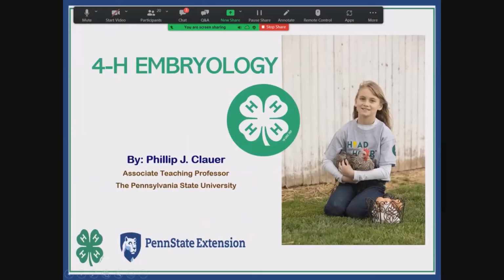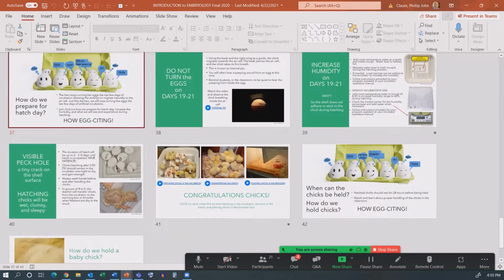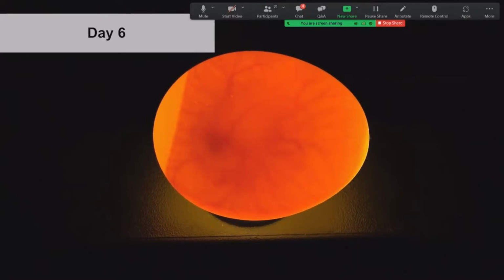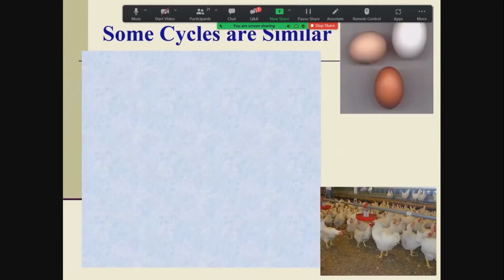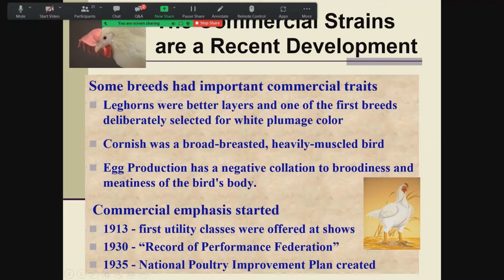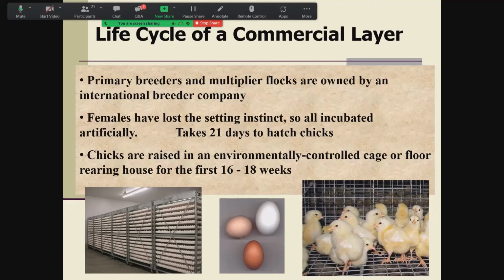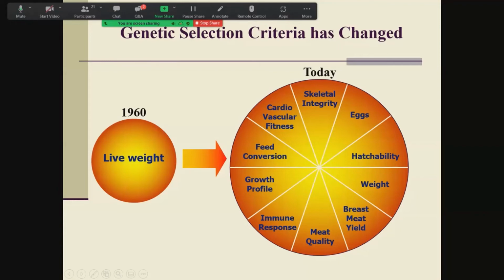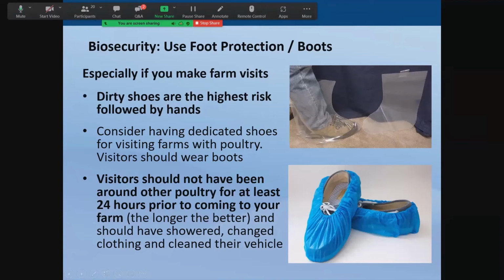Bringing Poultry into Your Classroom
Part of the 2022 Winter Ag Workshop Series

Ever wonder about the differences between egg laying chickens and meat chickens? Join Phillip Clauer, 4-H Youth Poultry Coordinator, as he explains this and the difference in their life cycles. He will also explain an exciting program offered by 4-H, “Embryology in the Classroom.” With this program, you’ll have access to curriculum and virtual resources to support students learning about embryology, life cycles, habitats, and life skills.

Phillip Clauer, Associate Teaching Professor and 4-H Youth Poultry Coordinator, The Pennsylvania State University